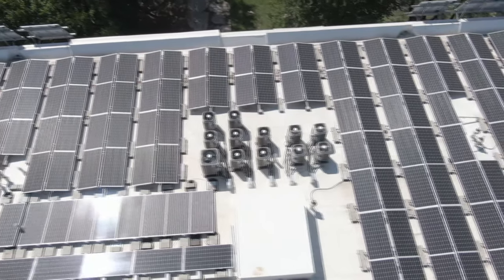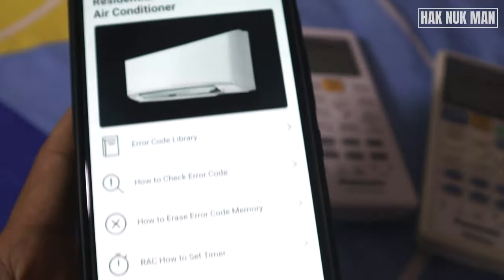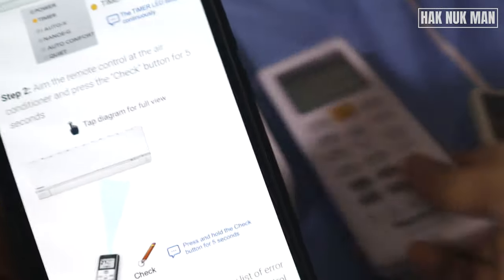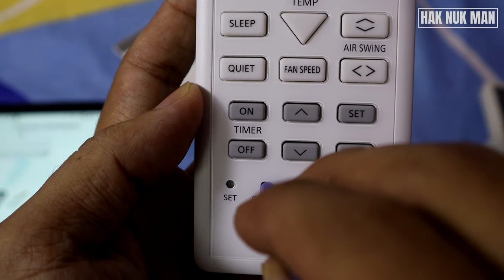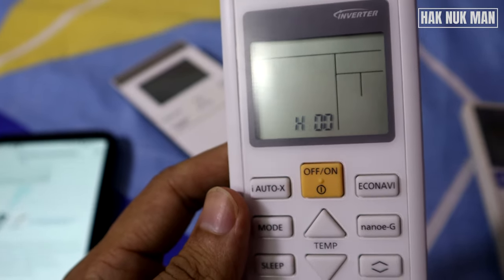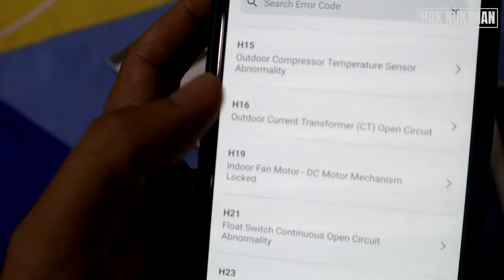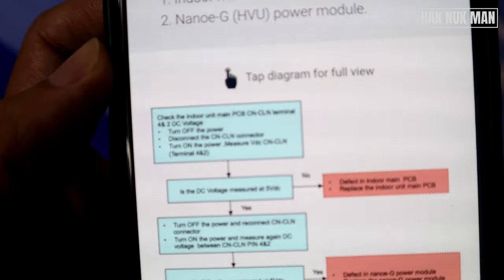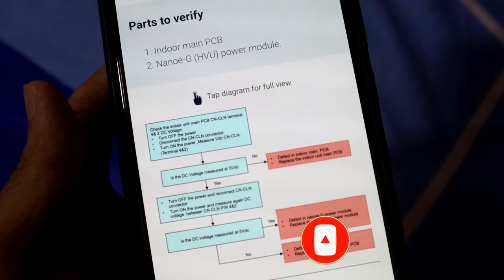Panasonic Air Conditioner Timer Blinking Problem Part2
In this video we continues from the part 1. If your Panasonic air conditioner still have problem with timer timer blinking after using for a while. This video will guide you what to do.